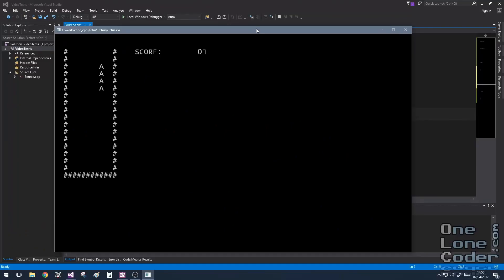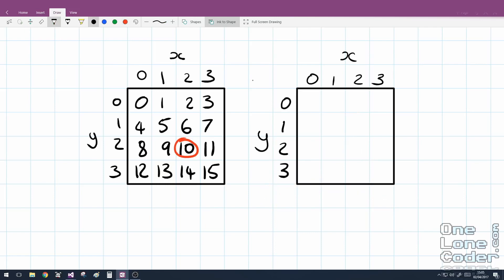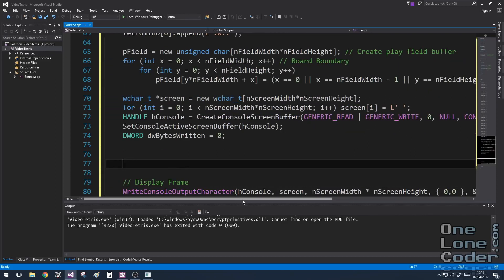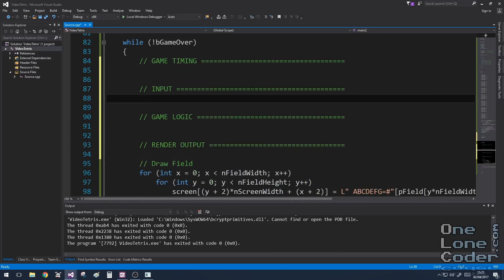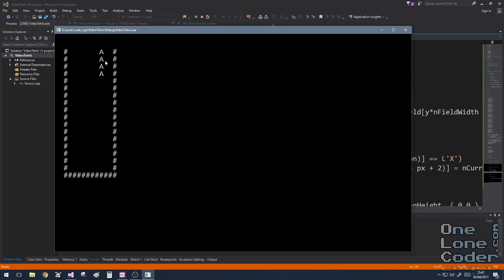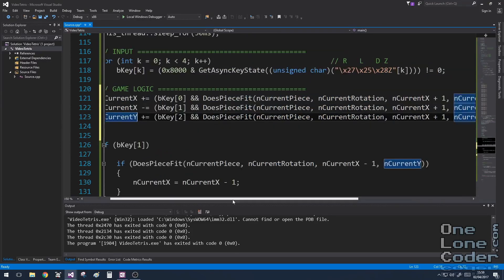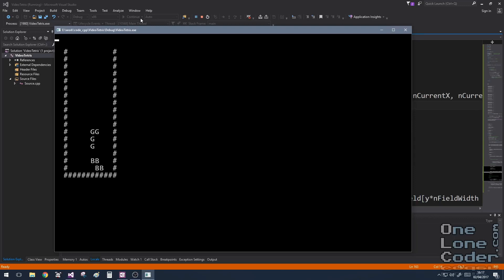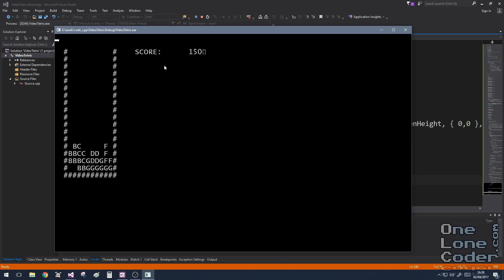Code It Yourself! Tetris Programming from Scratch Quick and Simple C++